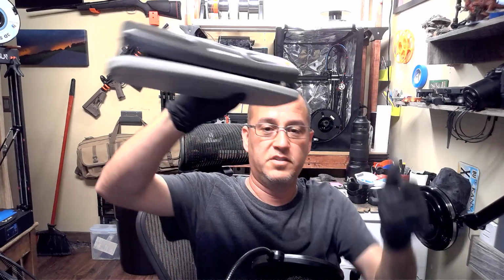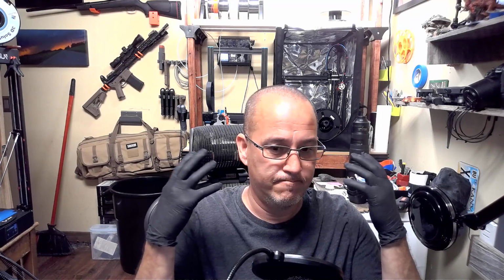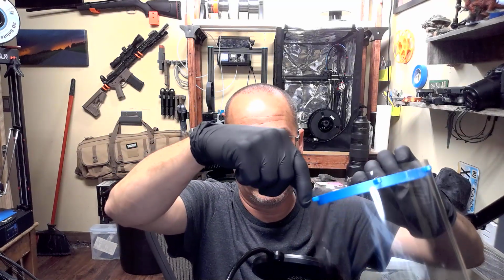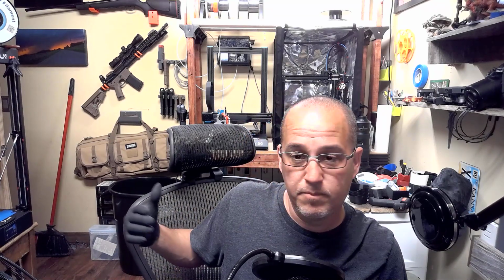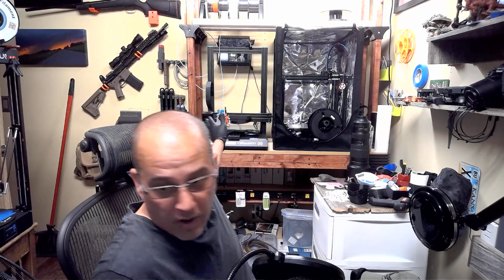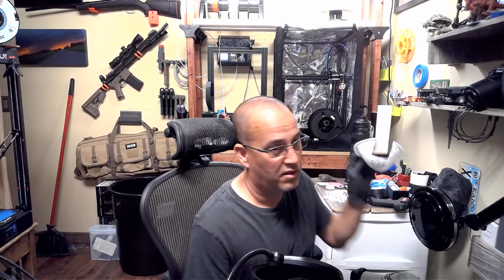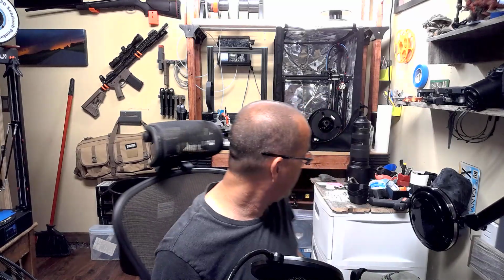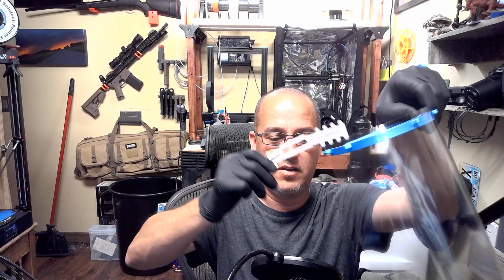Hole Punch!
Bostitch heavy duty hole punch will need modifications to punch out the face shield holes. Not to worry you can fix that using a drill press. I'll talk about using the face shield fitting to the head strap and the move to printing more sealed face mask. Plus a few random comments. God Bless and stay seperated!